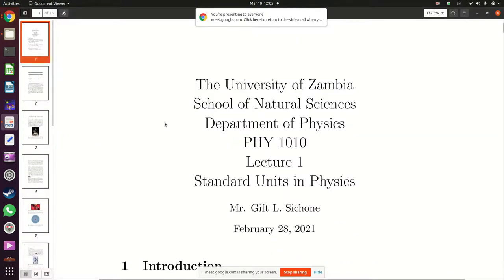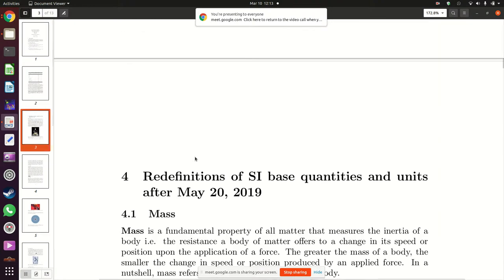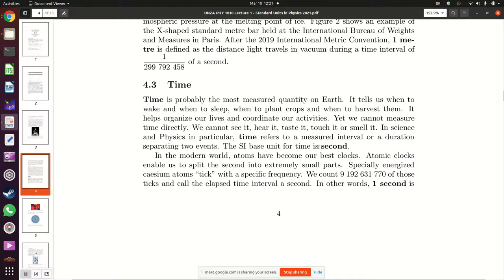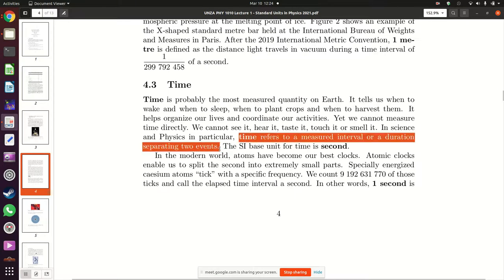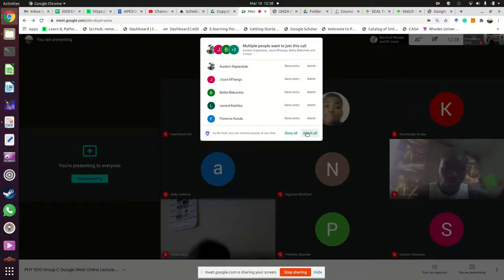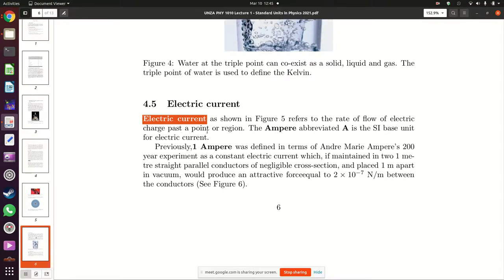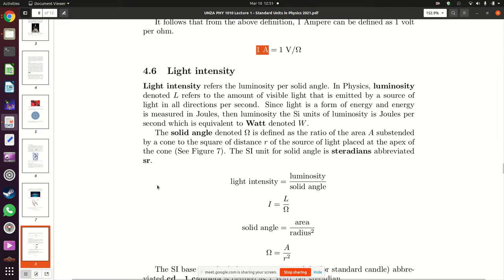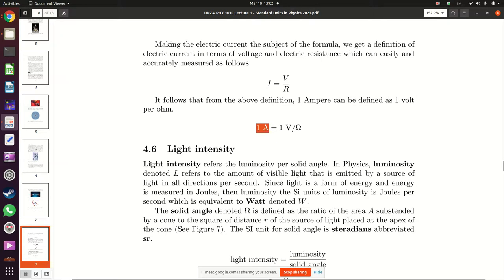UNZA PHY 1010 Lecture 1A (Lecture Group C) - SI Base Quantities and Units 10 March 2021